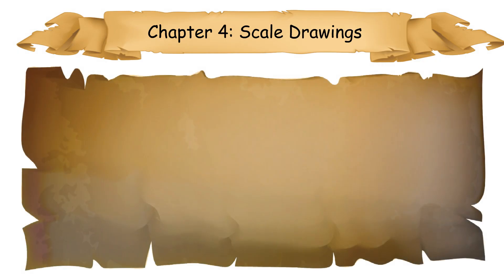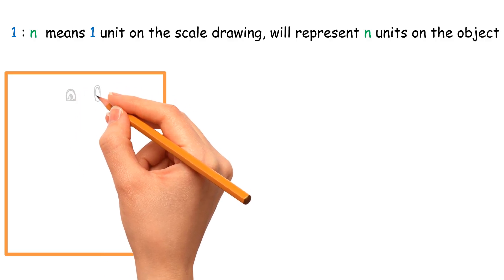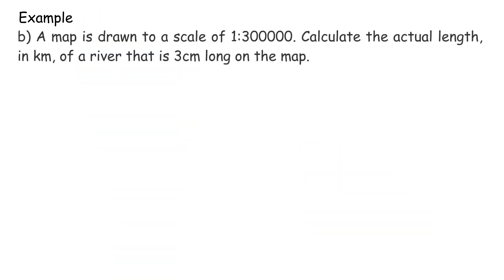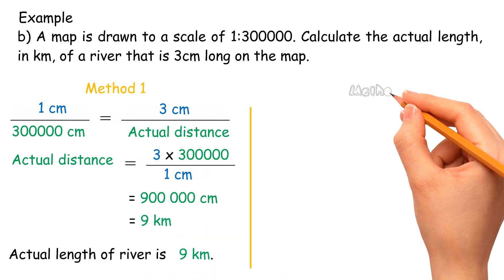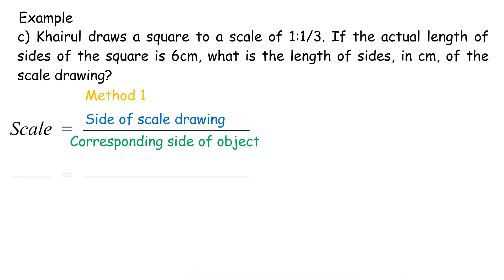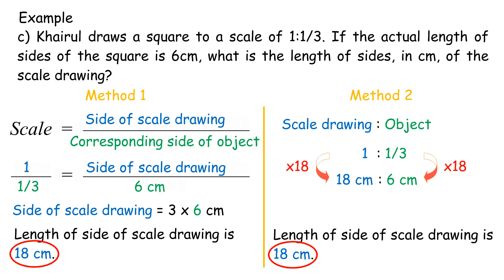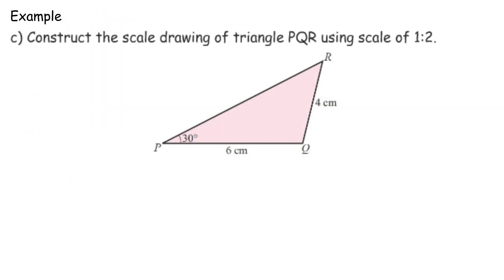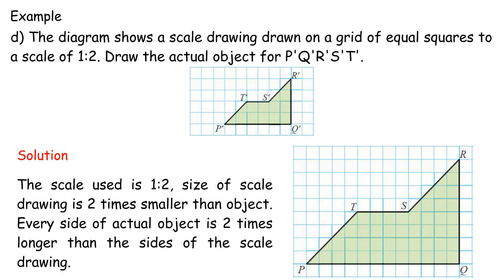PT3 KSSM Mathematics Form 3 (Scale Drawings) Chapter 4 Complete Revision